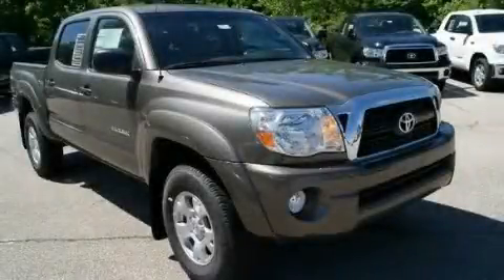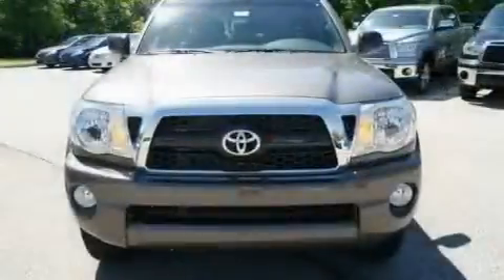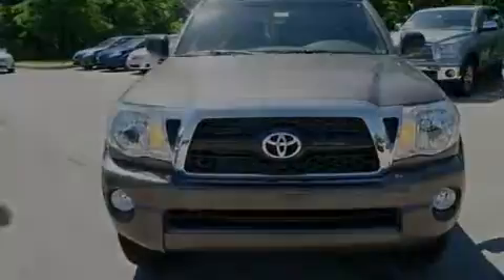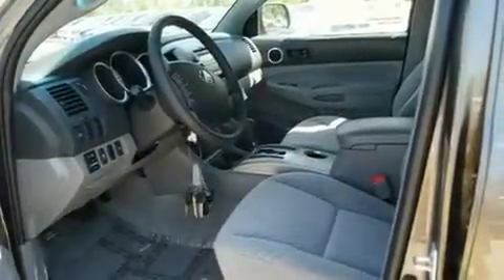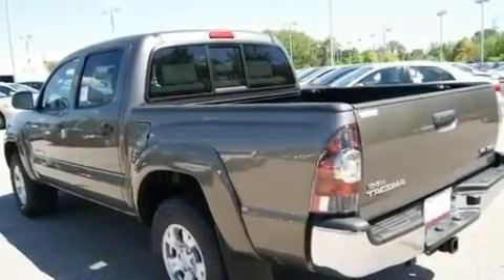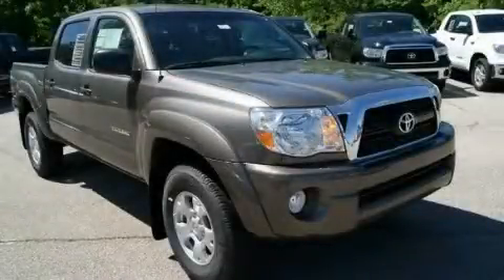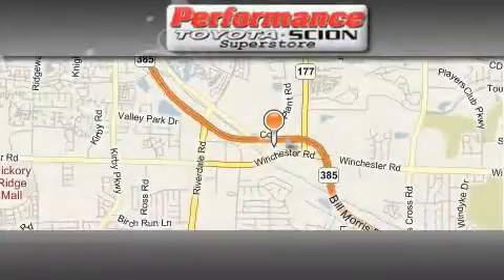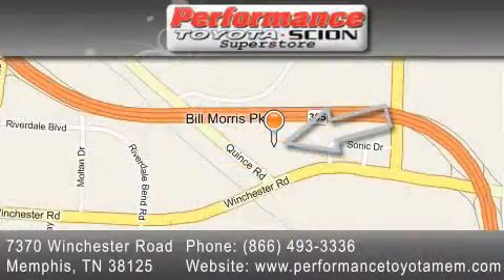2011 Toyota Tacoma Little Rock TN